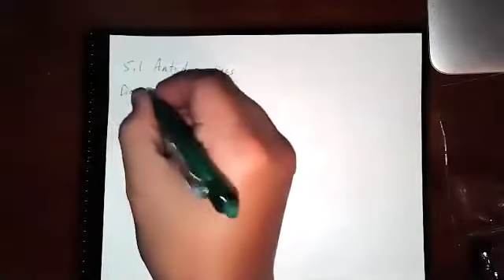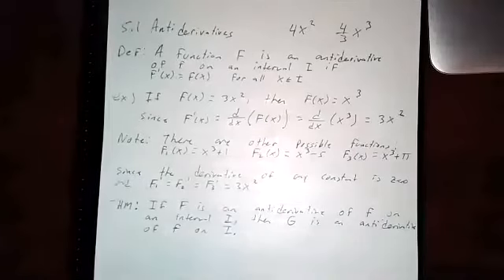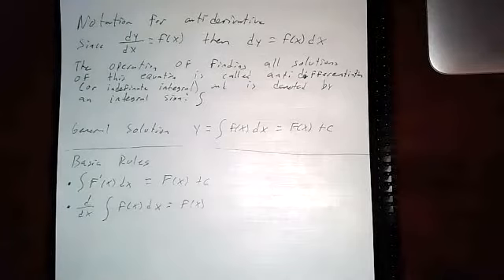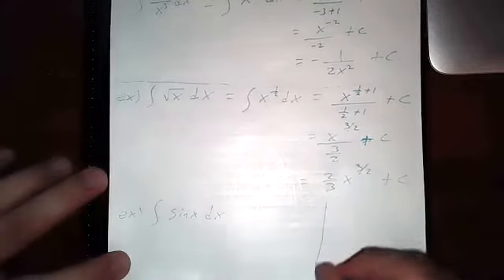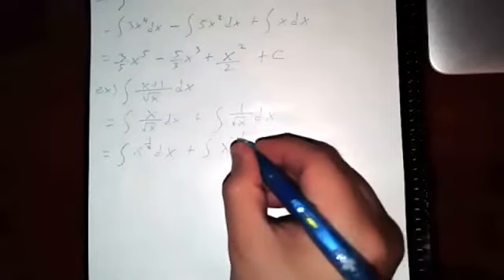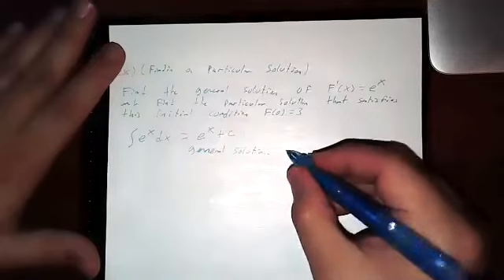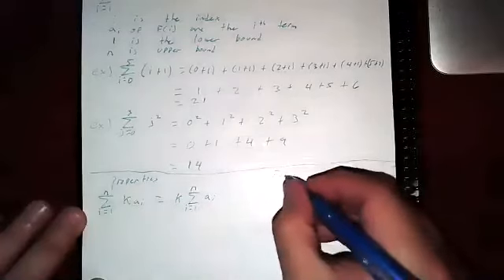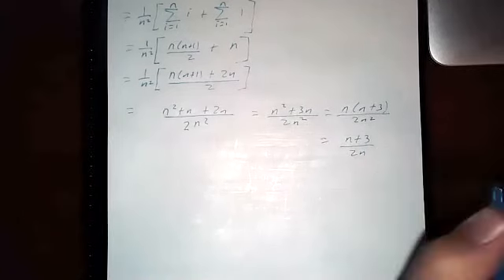Calculus 2 Section 5 1 5 2